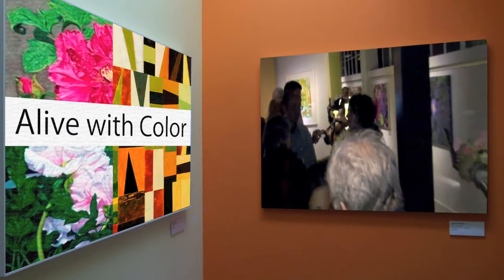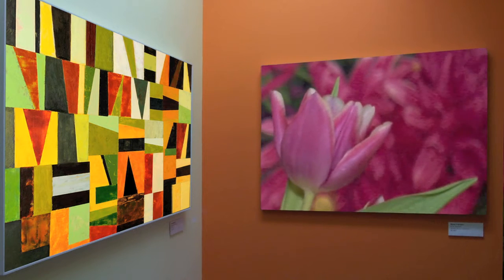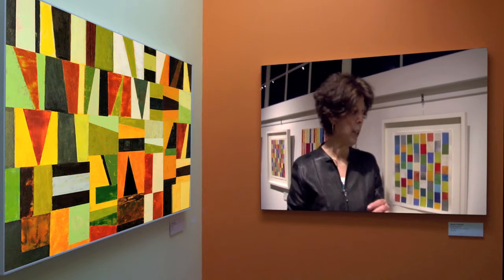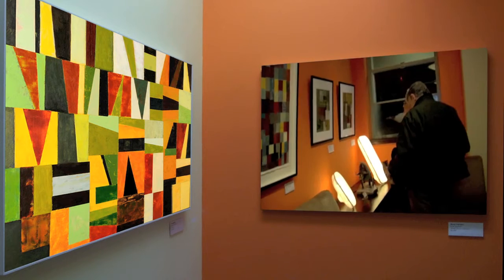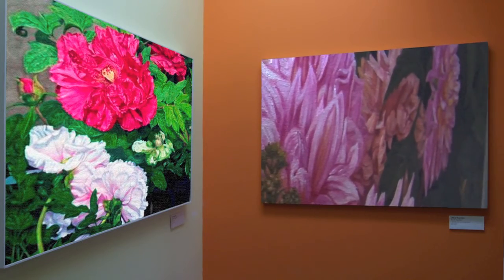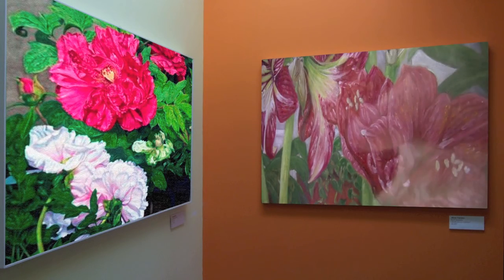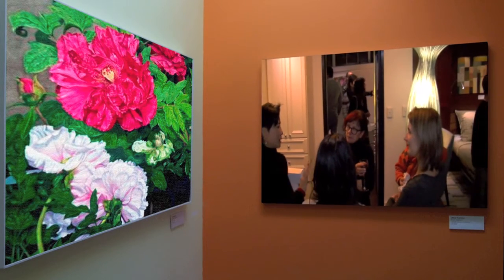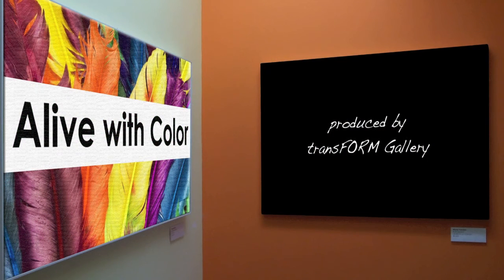transFORM Gallery Presents: Alive with Color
On Feb. 8, 2012 more than 120 guests joined artists Ruth Epstein and Nancy Nikkal for Alive With Color at transFORM Gallery. The Alive With Color showcase featured the artists' rendering of flowers and collage welcoming the return of Spring. Sponsored & Co-hosted by Westchester Magazine, guests enjoyed wine and tidbits from Eastchester Fish in the beautiful transFORM Gallery in New Rochelle, NY.
Since 2005, transFORM has specialized in designing, manufacturing, and installing innovative, high-end custom cabinetry as a way to improve space efficiency while maintaining comfort for our clientele. Designed with a refined vision, our projects feature the finest materials, hardware and accessories sourced from around the world. If you are located in the NY Metropolitan areas of Manhattan, Brooklyn, Westchester County, NY & Fairfield County, CT, contact transFORM to create your custom masterpiece.

Produced by transFORM Gallery